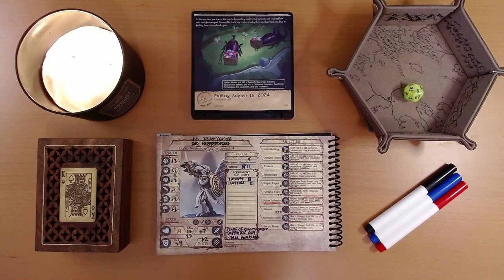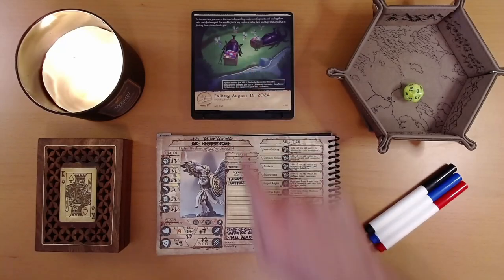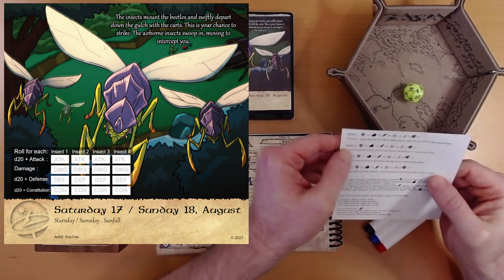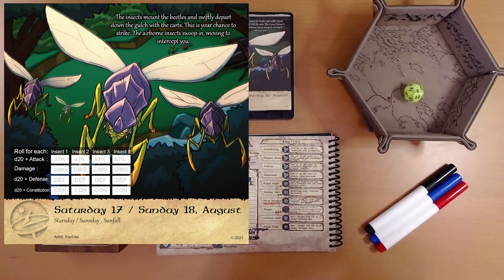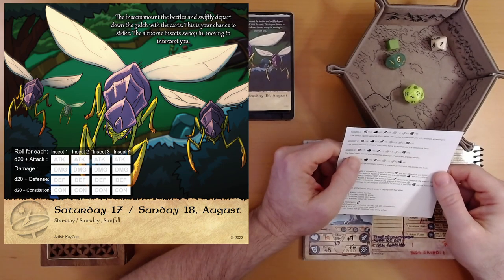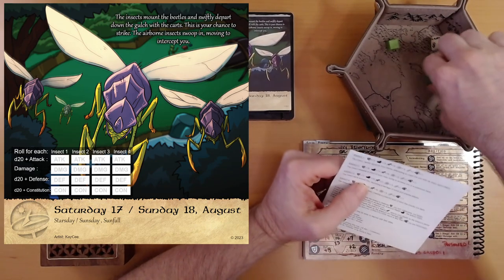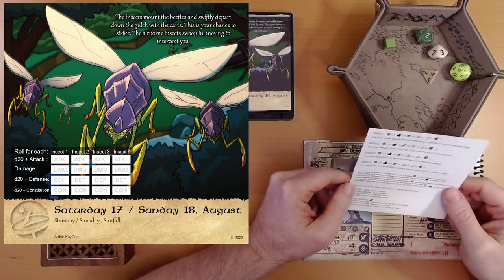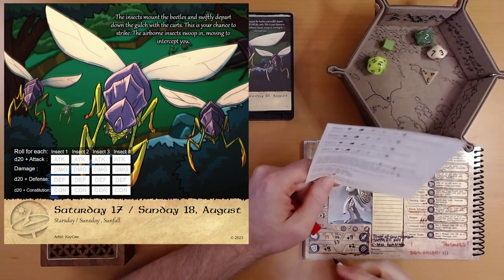2024 Quest Calendar Aug. 17&18: Pack-Wagons and Poisoned Proboscises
Ivy fends off four flying fighters.